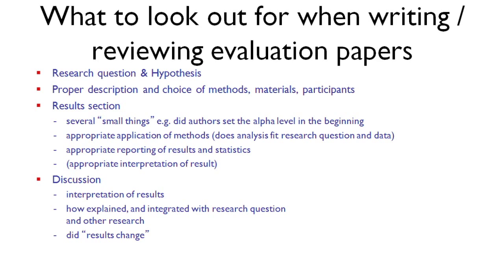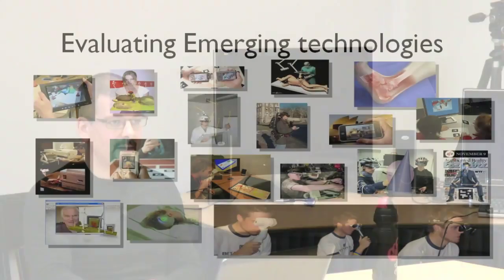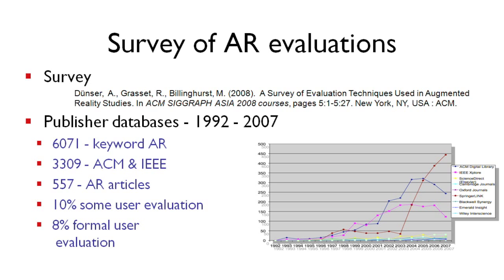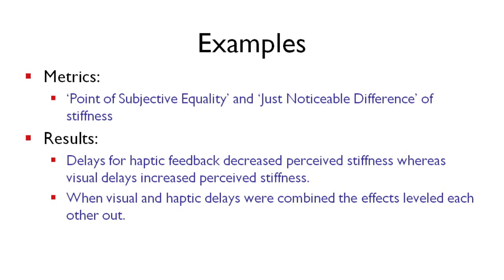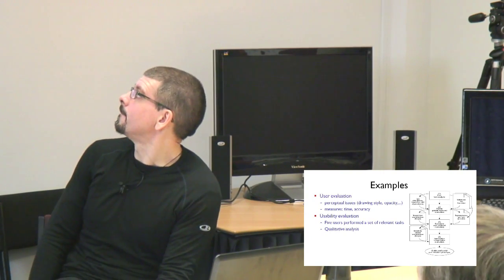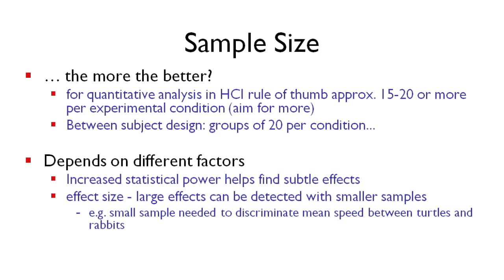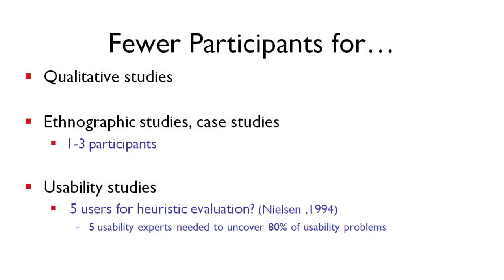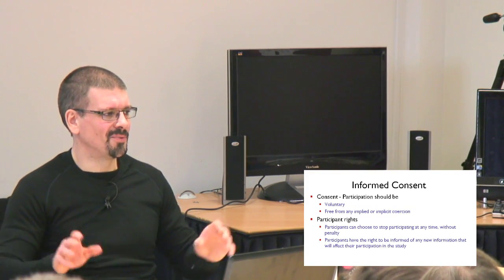HITD601 - Evaluation Lecture 2012 S2 W03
This is the evaluation lecture week three for the Master in Human Interface Technology Master (MHIT) program at the HIT Lab NZ. (2012, Semester 2)